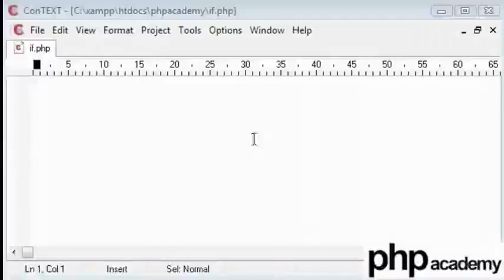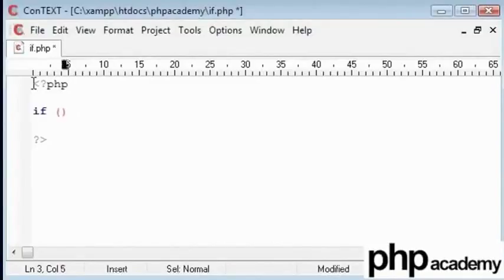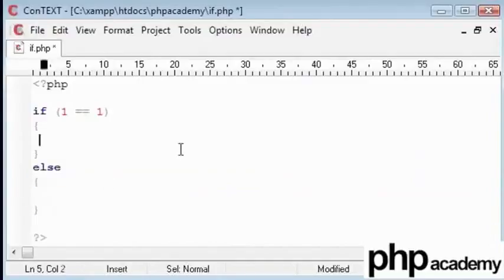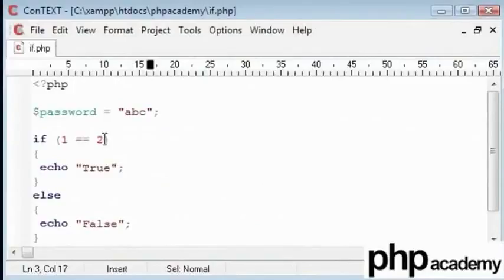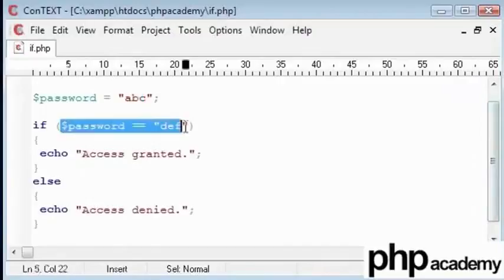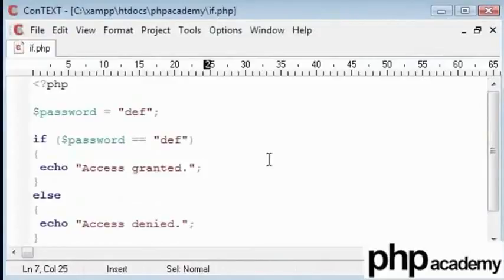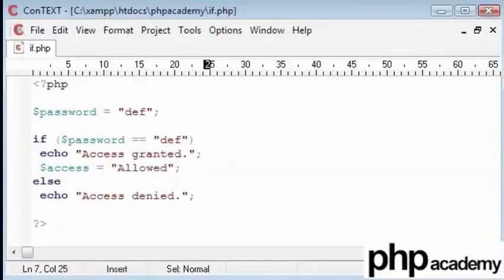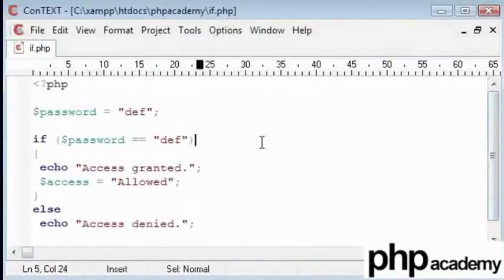PHP If Statement English